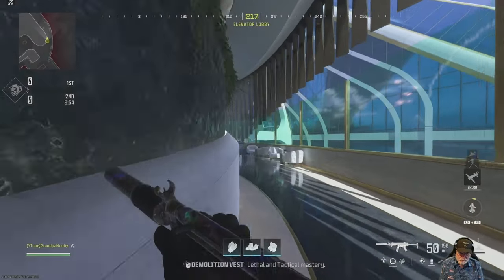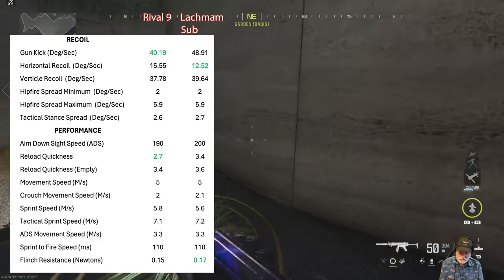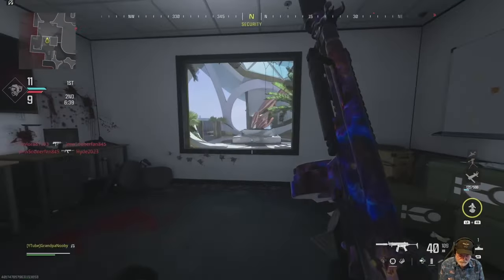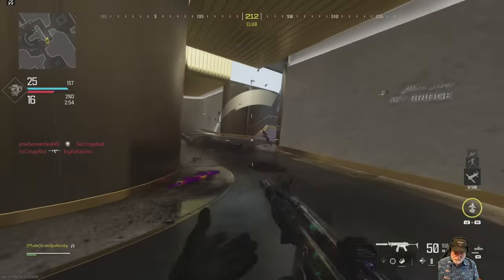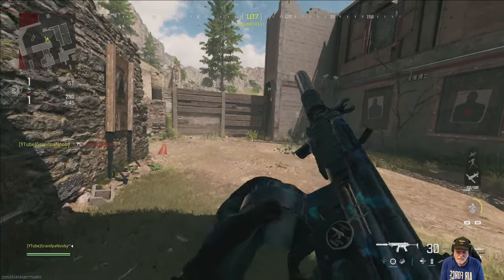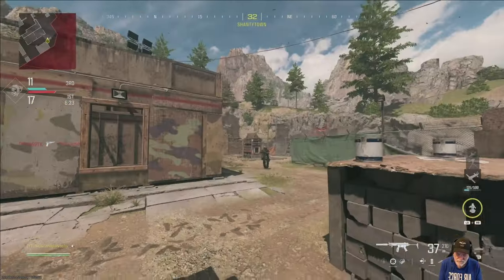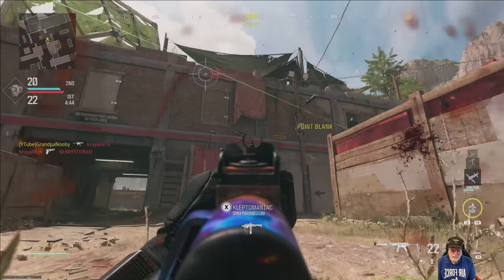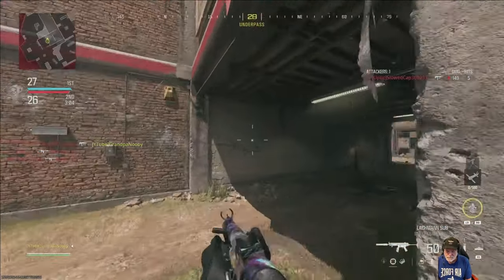Take Another Look at the OG Lachman SMG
You Might Find It's S-Tier in Your Hands